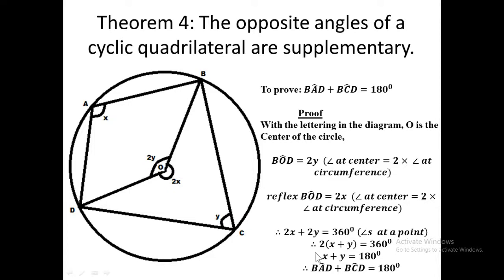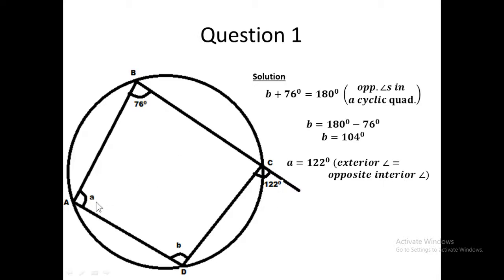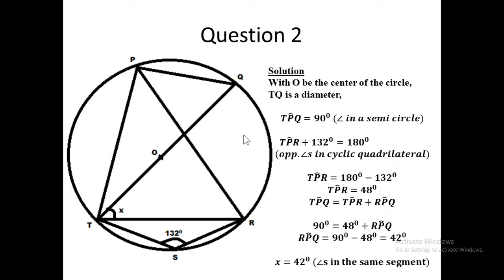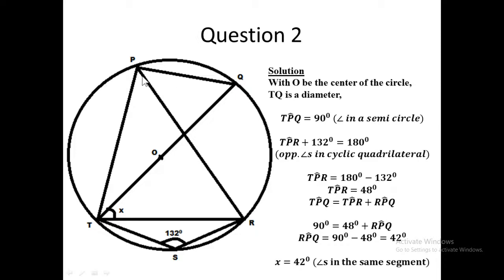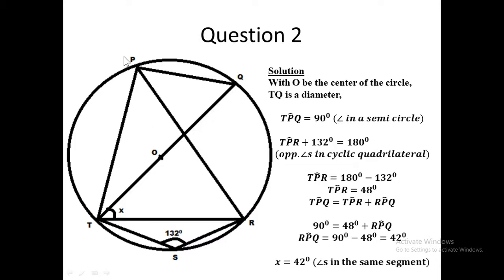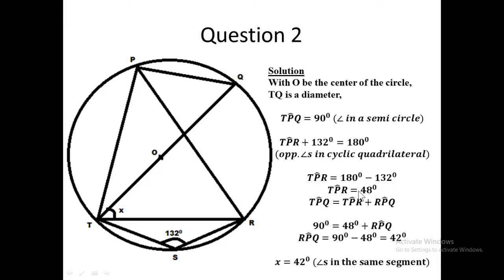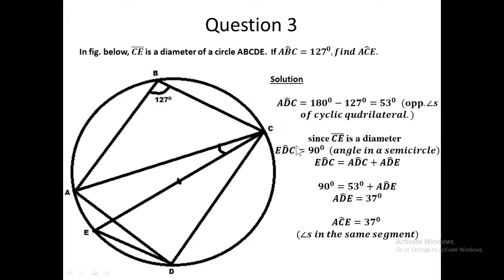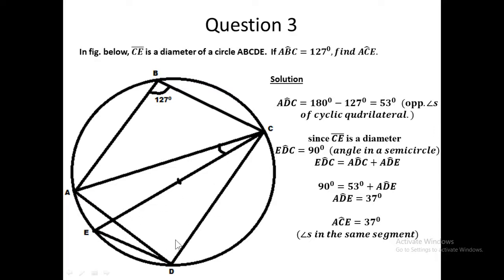Solution to questions on cyclic quadrilateral part one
In this video, we applied the theorem that opposite angles in a cyclic quadrilateral are supplementary and also exterior angle of a cyclic quadrilateral is equal to the opposite interior angle, to solve some related problems.